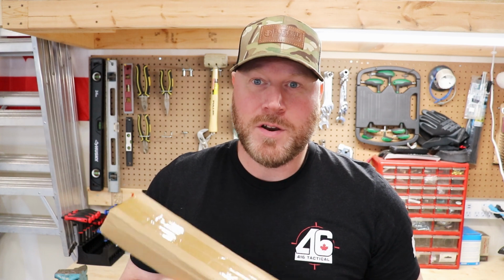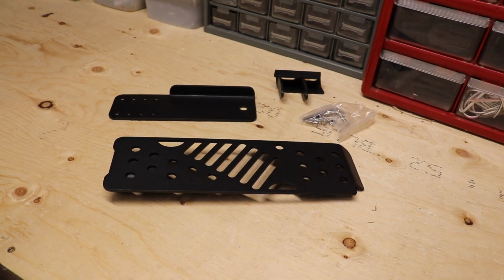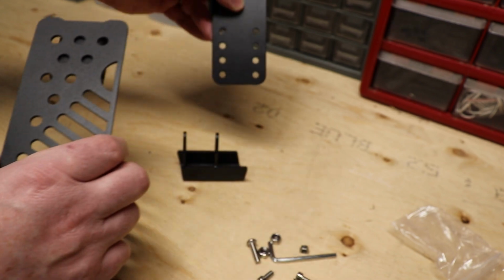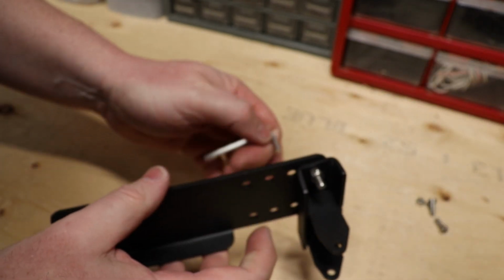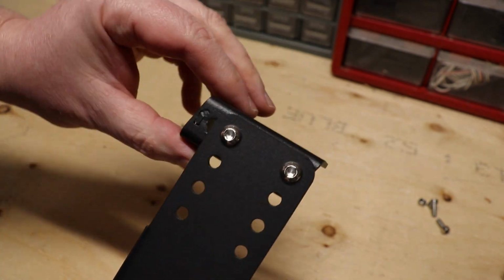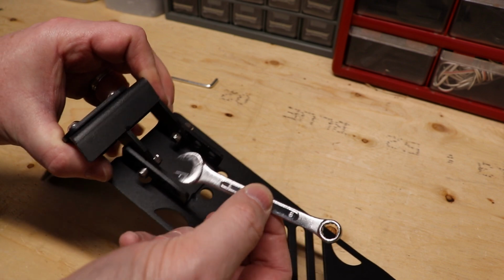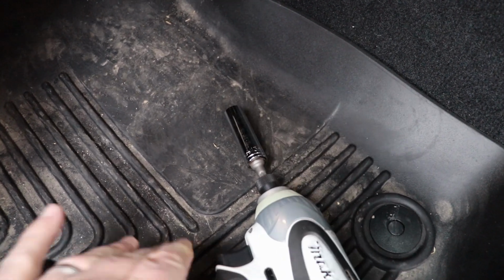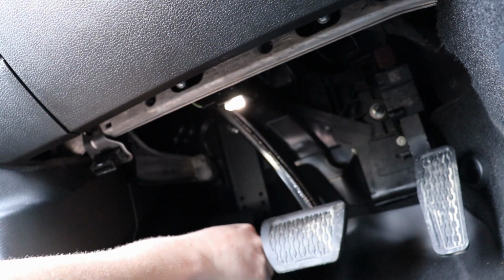Dead Pedal Assembly compatible with Jeep Wrangler JL & Gladiator JT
Just wanted a place to put my left foot lol!  This was super easy to install & works great.  Jeep should have one from factory!